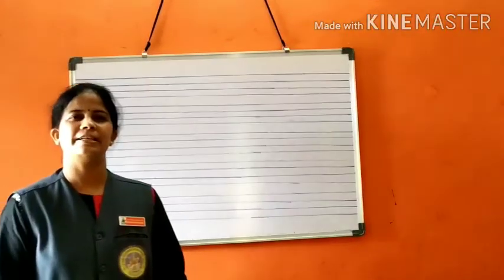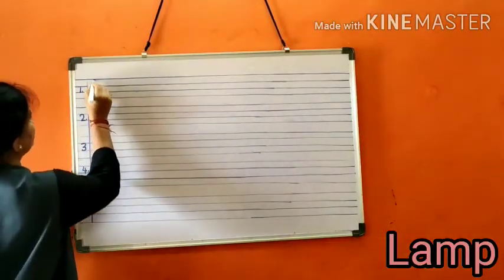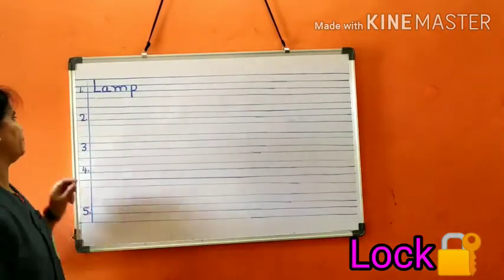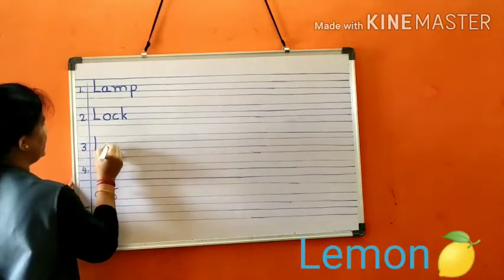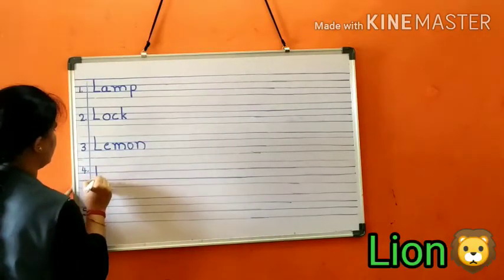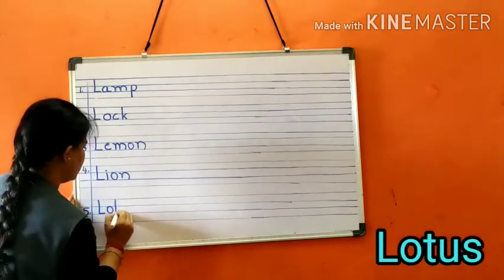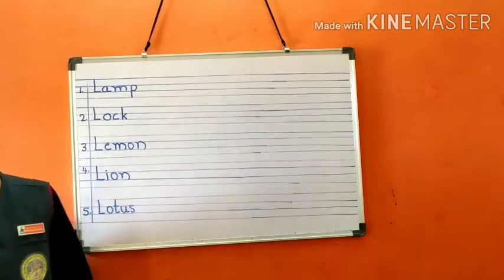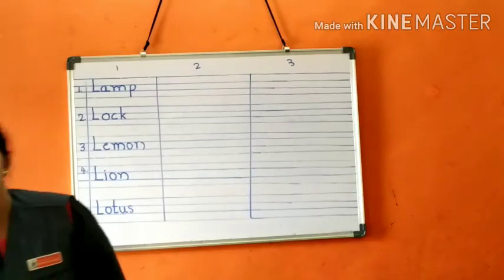Lkg2020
L words